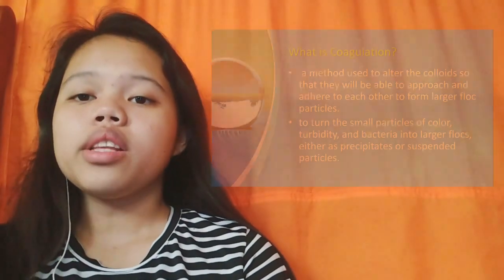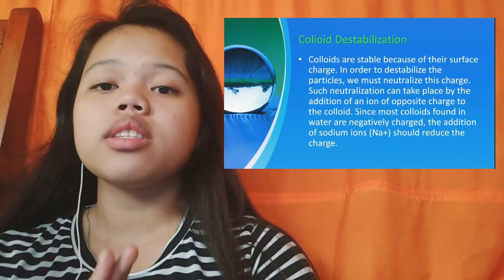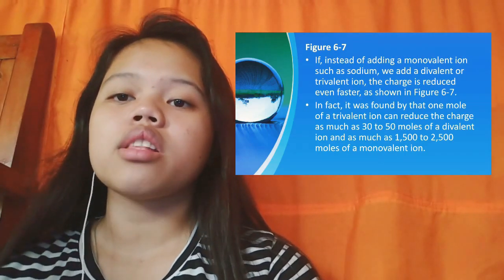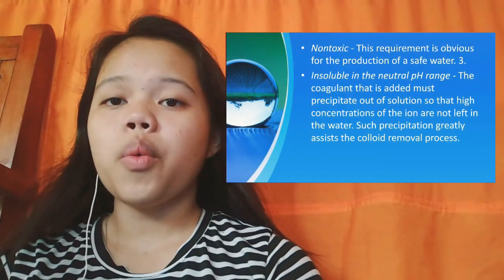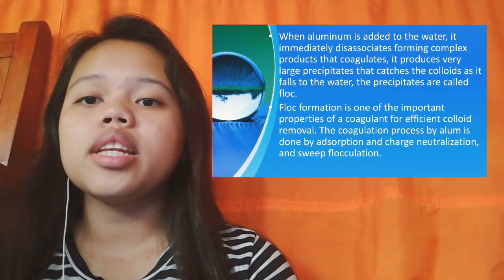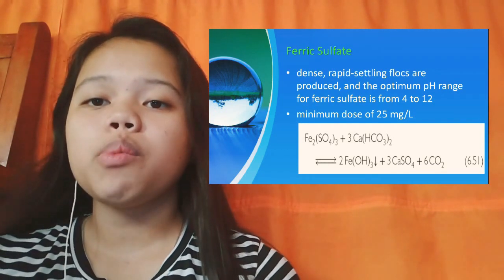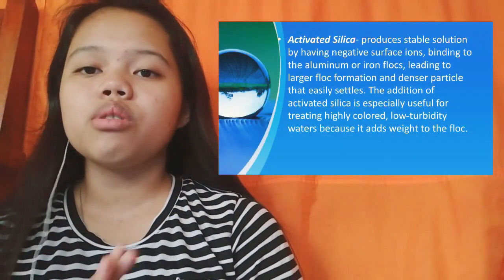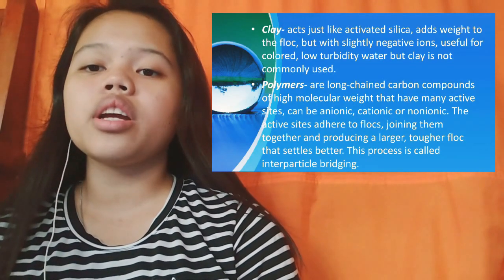RULONA_Chemistry of Water Treatment Part 2/6